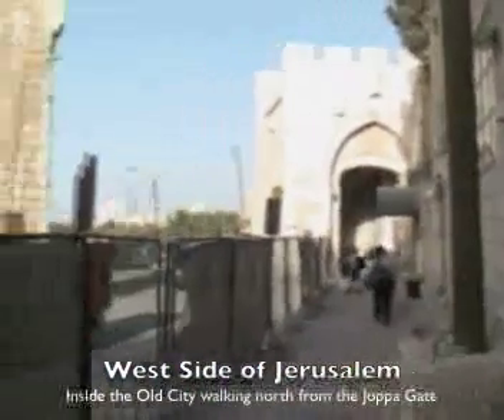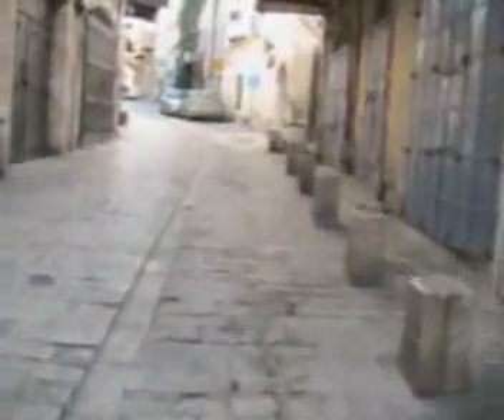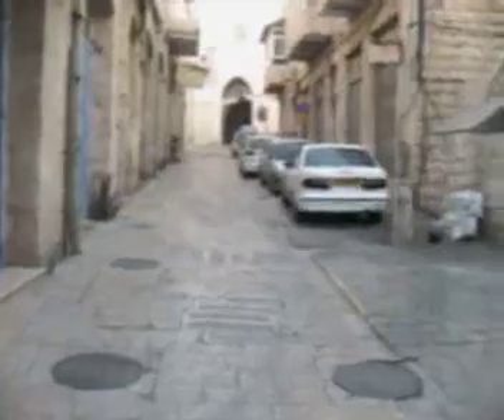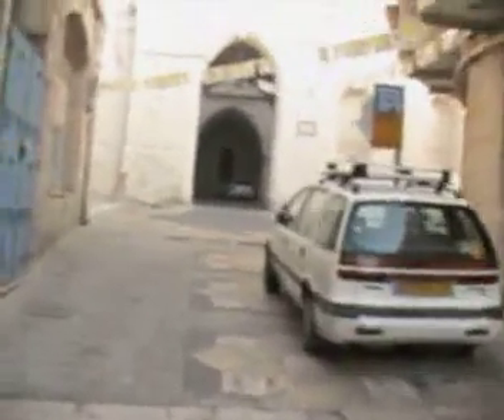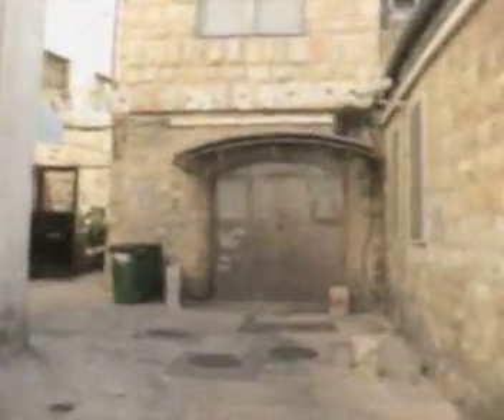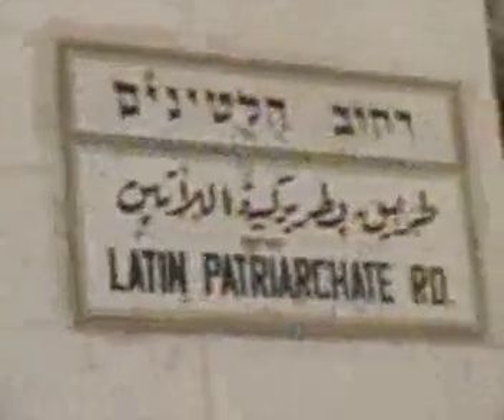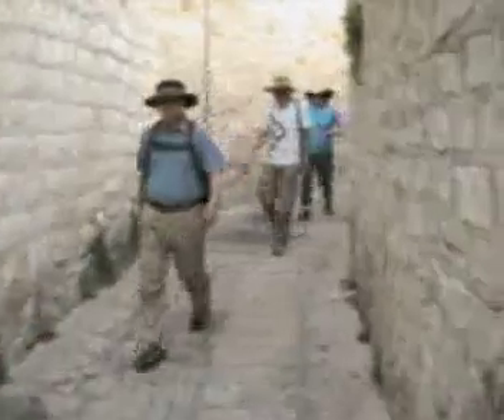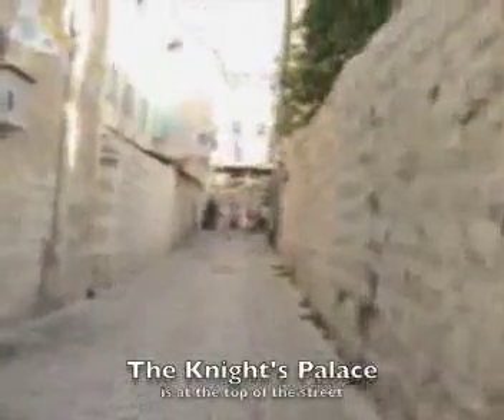Latin Patriarchate Road in Jerusalem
June 2010, 715 a.m. - Galyn walks from the Citadel by the Joppa Gate in the Old City walls up the Latin Patriarchate Road from the Joppa Gate passed the Gloria Hotel back to the Knight's Palace located in the northwest corner of the 500 year old walls. This is not very exciting nor is it interesting, but it does show the winding walk up the Latin Patriarchate Road, which is a typical road in the Old City.